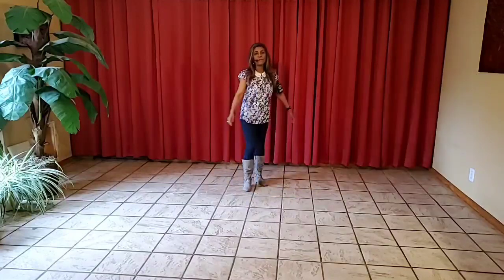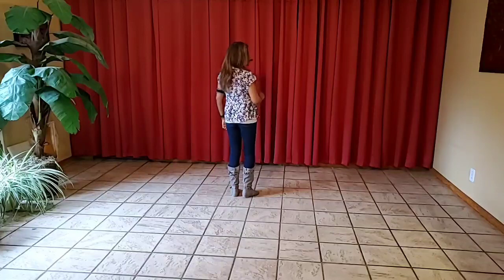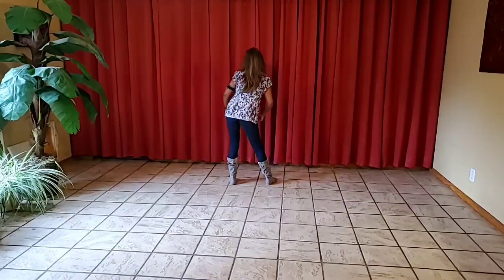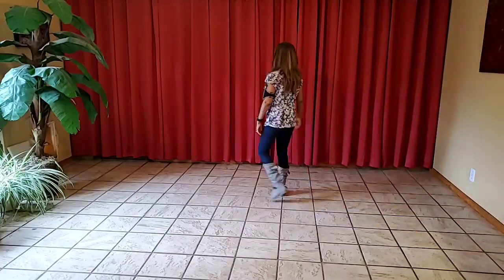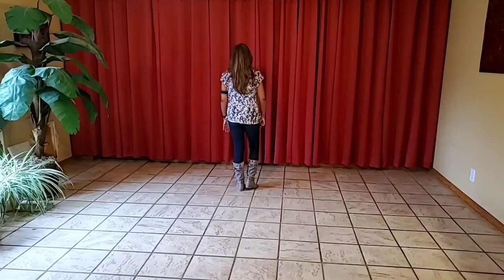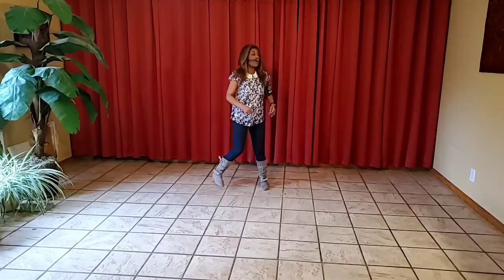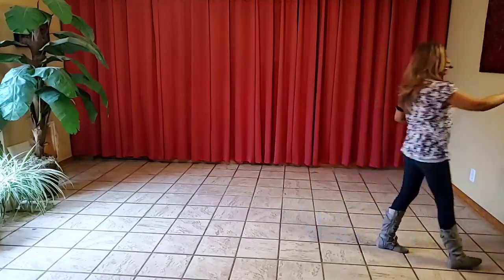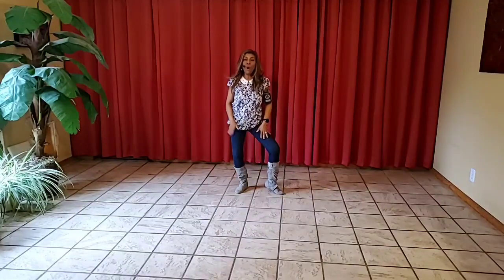FEELS SO GOOD line dance teach.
Choreographed by Amy Christian,
Easy Intermediate, Phrased Line Dance. This dance is a classic line dance.